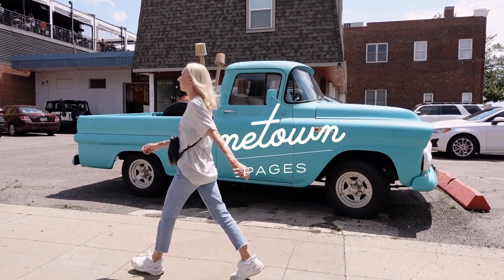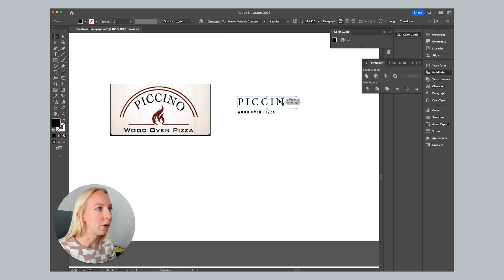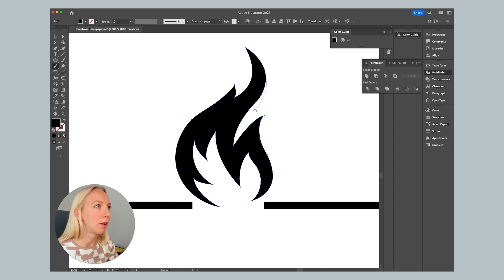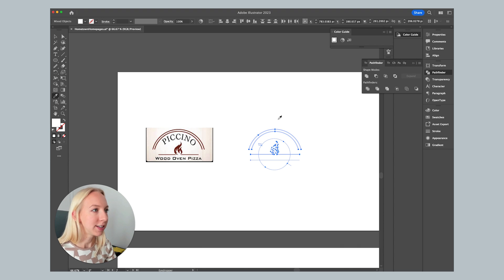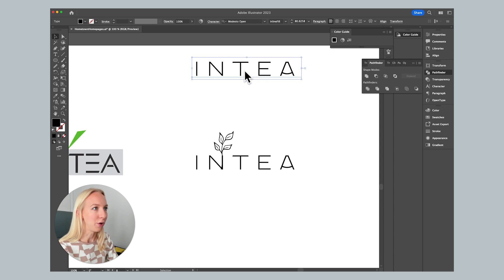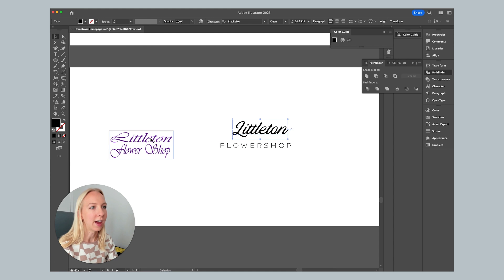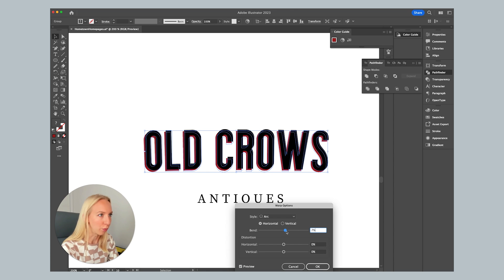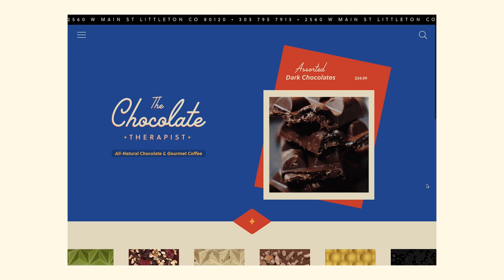Transforming Outdated Logos FAST in Adobe Illustrator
If you’ve watched my series with Webflow, Hometown Homepages, you probably noticed that along with making over 6 homepages, I also gave 5 of the logos a little facelift!

In this video I’m going to show you exactly how I did that SUPER FAST in Illustrator so that if you’re working with clients with out-dated logos who don’t want to do an entire brand overhaul, you can still offer a huge improvement. I’m also gonna address a very common problem for designers: when clients hand over their logo in JPG format…… you can’t edit the colors, resize it, or even remove the background. If that happens to you a lot, don’t worry, I’m gonna show you how I handle it.

00:00 Welcome
01:11 Logo 1
06:15 Logo 2
09:31 Logo 3
10:34 Logo 4
12:50 Logo 5

》filming & gear